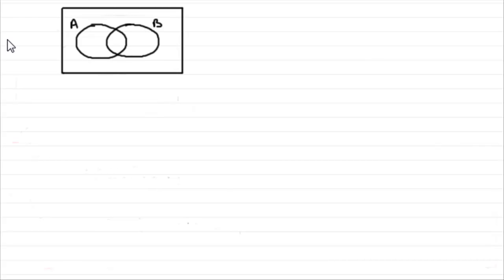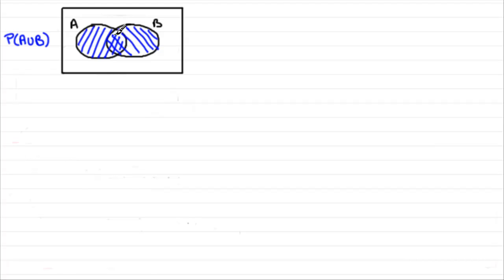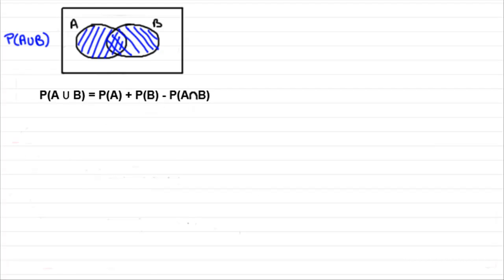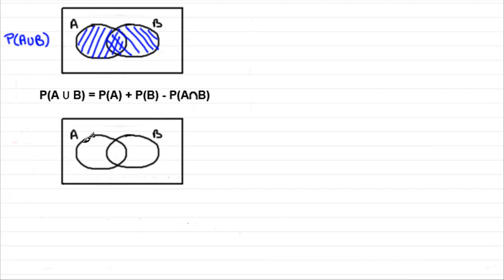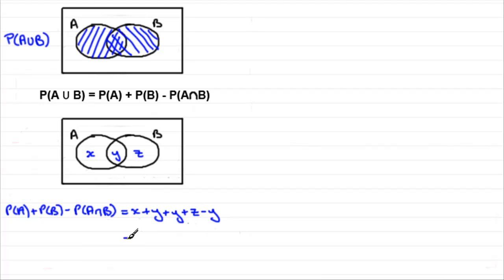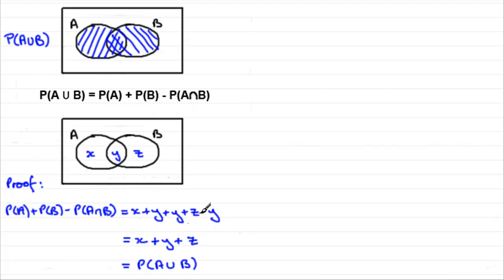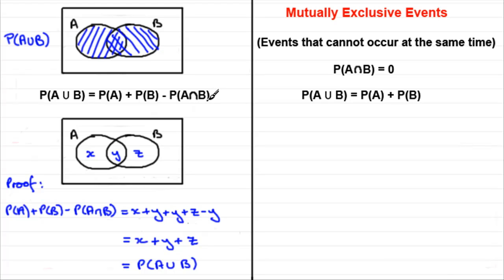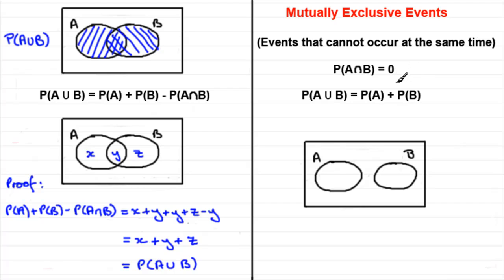Probability - P(AUB) and Mutually Exclusive Events : ExamSolutions